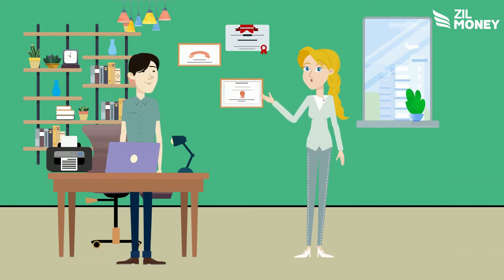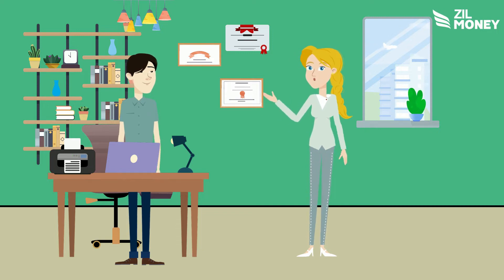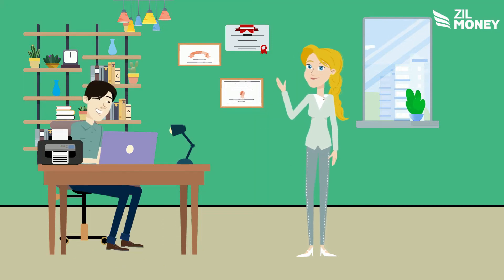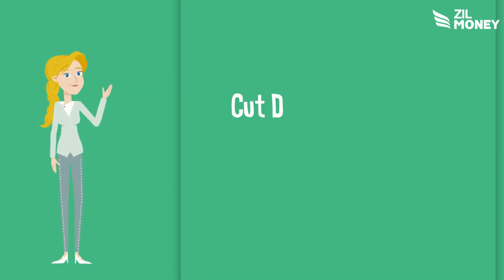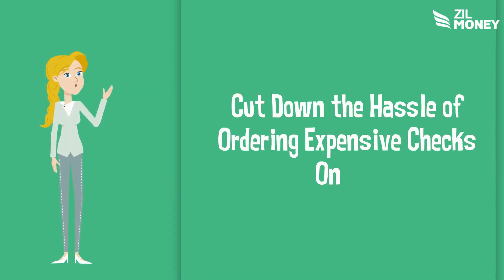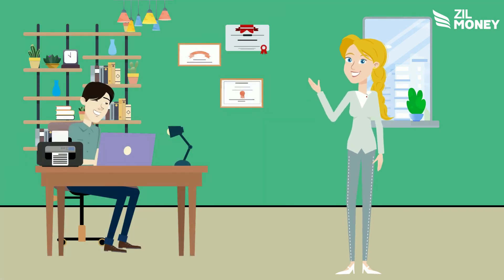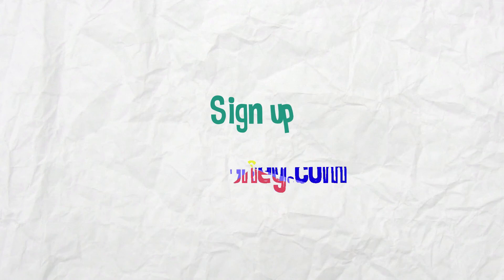Print Free Checks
Start your journey with QuickMoney to print free checks. Get comprehensive check printing and management tools.